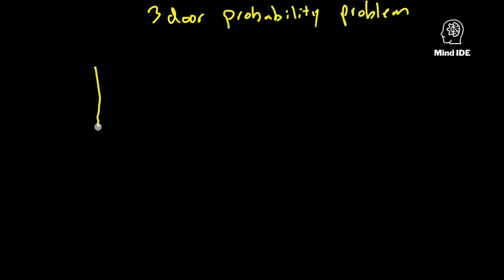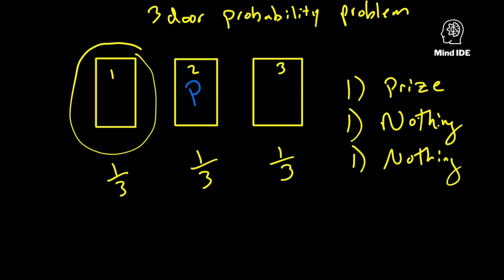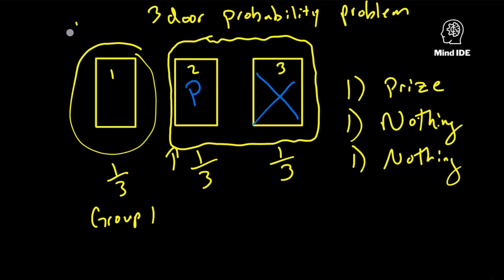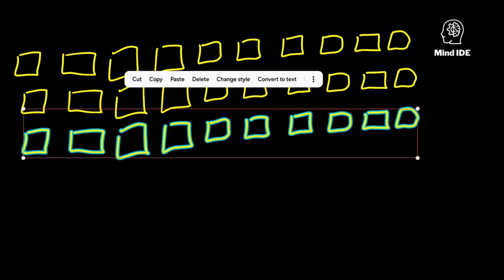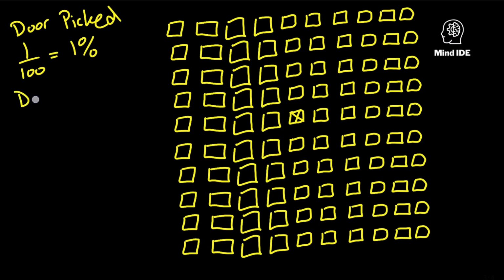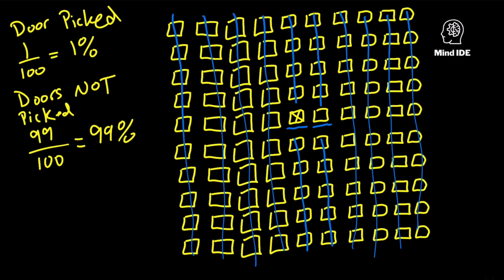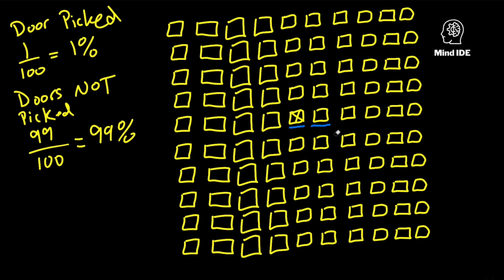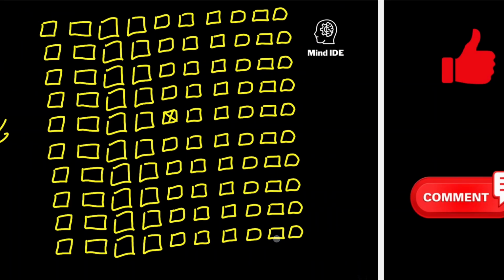Monty Hall Problem - 3 Door Probability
Let's go through the Monty Hall problem or the 3 door probability problem